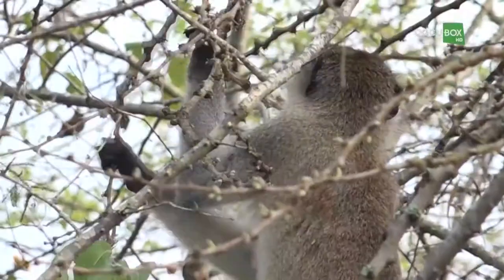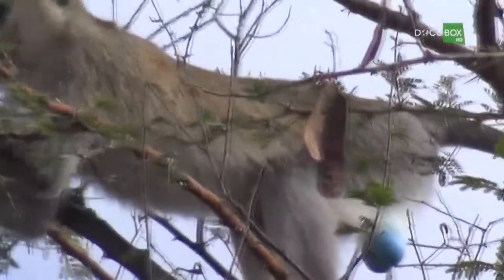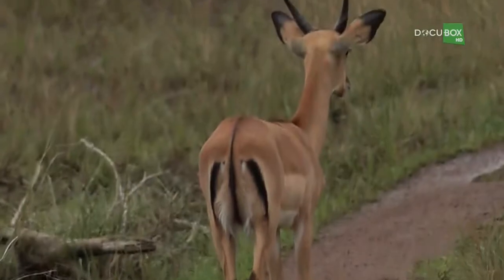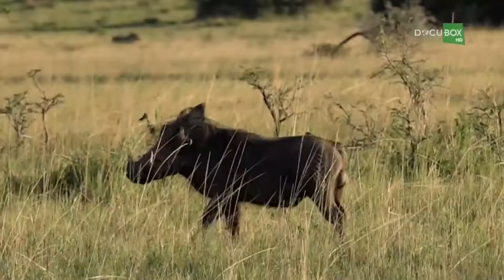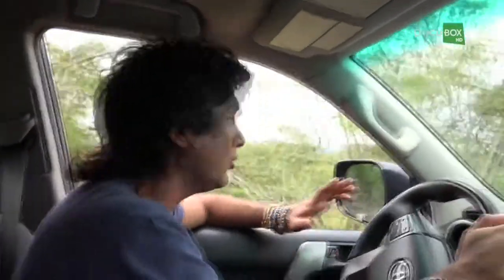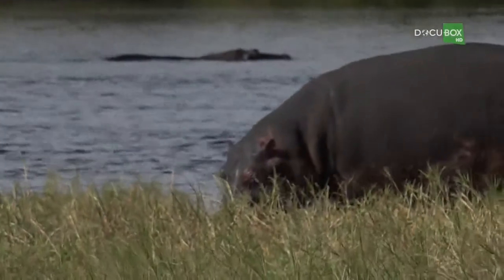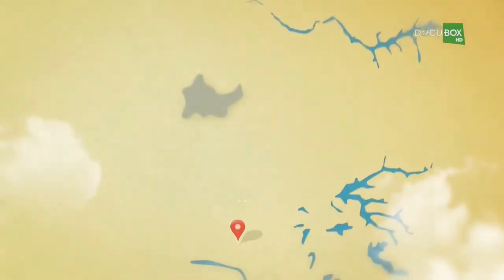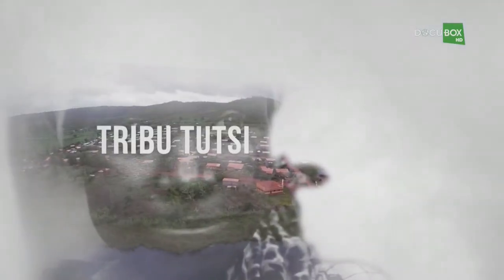Adventures in Africa great sanctuary[monkeys,zebras,impala,giraffe,hippopotamus] 2018 HD GlobalTV[]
Incredible NatureTV is global media channel connected with GlobaTV[].Our main goals is create a channel that described our planete. Natural phenomen of all kind conntain our media library, societaty phenomen,buillding phenomen,natural disasters,engeeniring phenomen and more.Don't forget to FREE subscribe and  enjoy a lot of incredible video of our great planet.